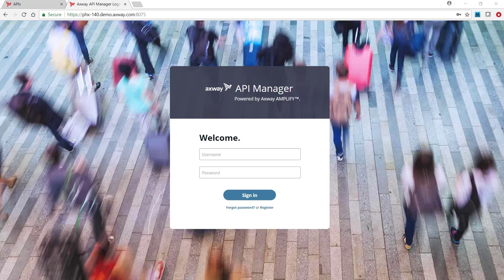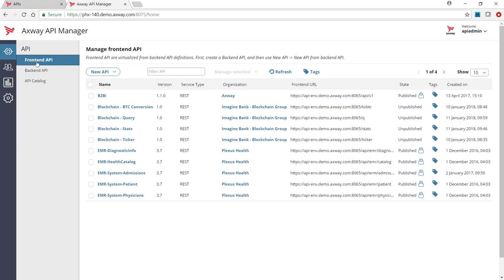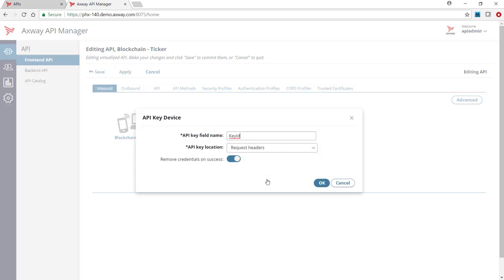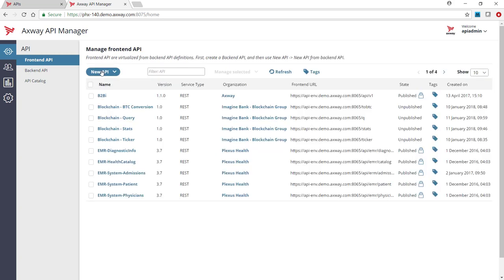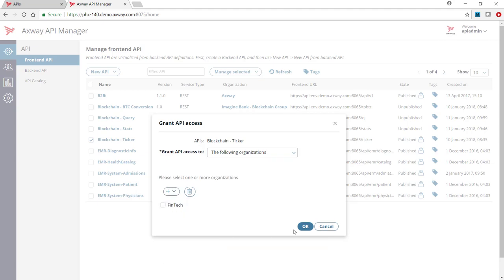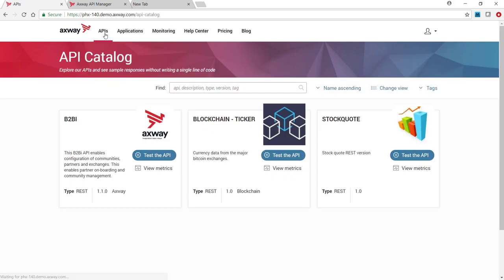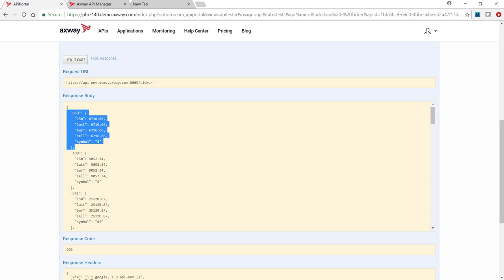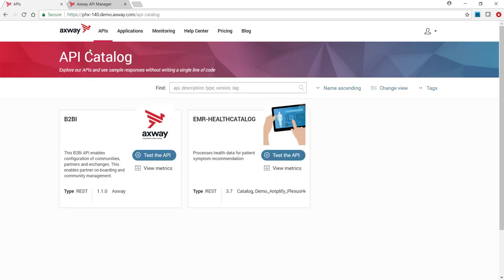Manage APIs - API protection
Learn  how to secure APIs easily by specifying the security type, access scope, and testing.